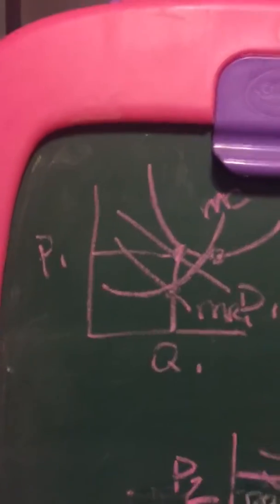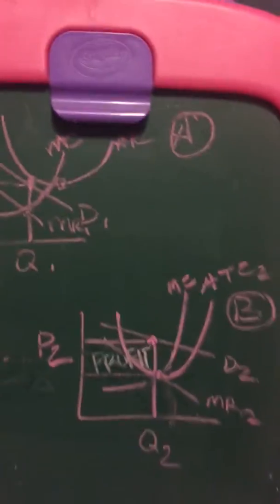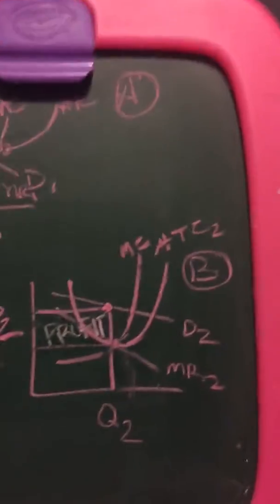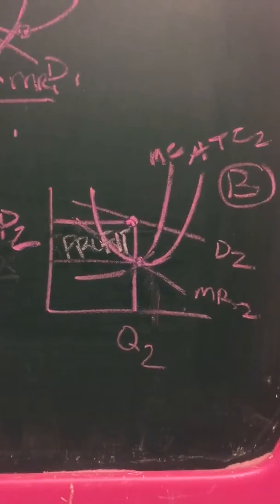C6EFDD66 E497 4BC5 AD1C C8738339CE81